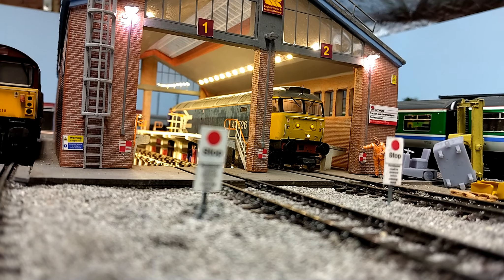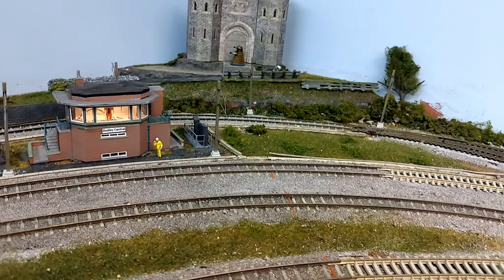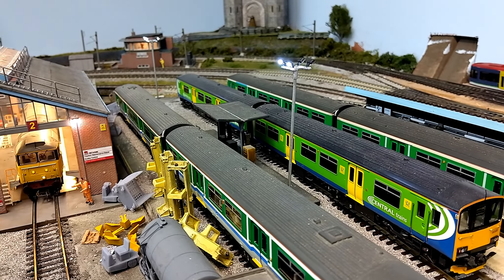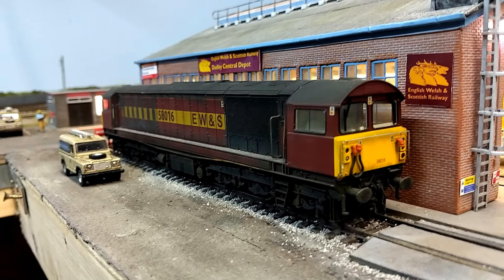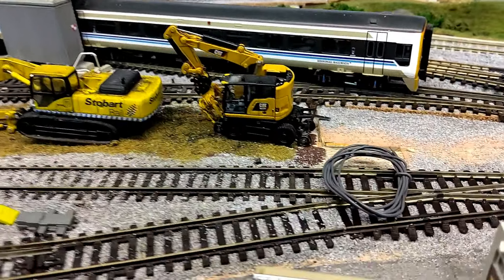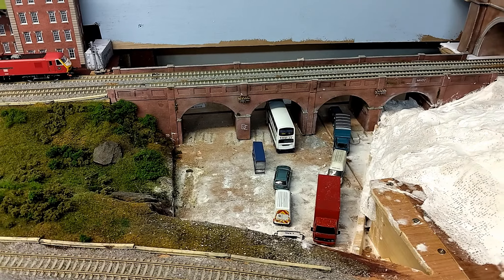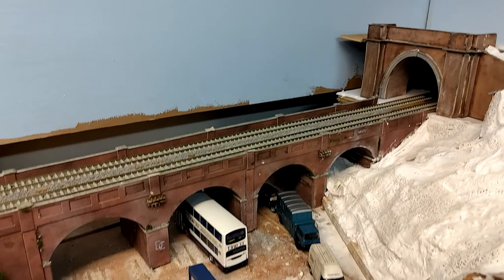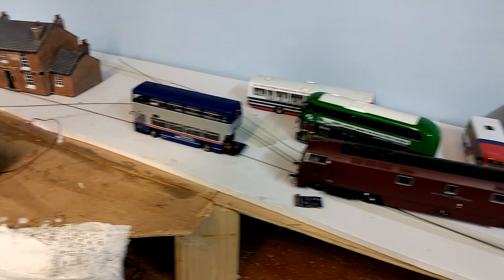July 2024 layout update | Loft model railway update #3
Plenty of things going on at Dudley Central model railway over the last couple of weeks!

0:00 - Intro
0:59 - Station Scene
2:30 - Signal box and castle
4:14 - Depot area
11:47 - Embankment and junction
17:15 - Crooked House and Bus garage
19:06 - Final roundup